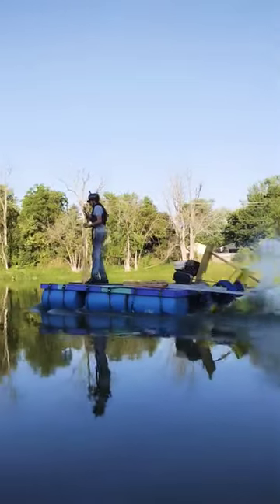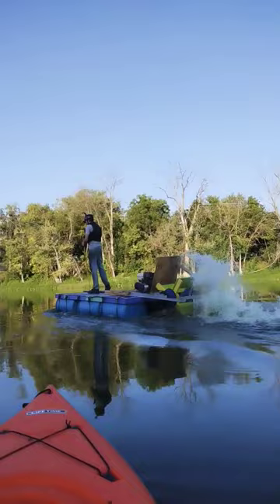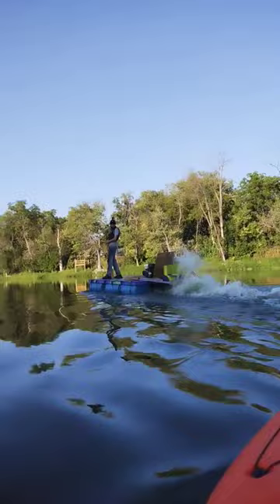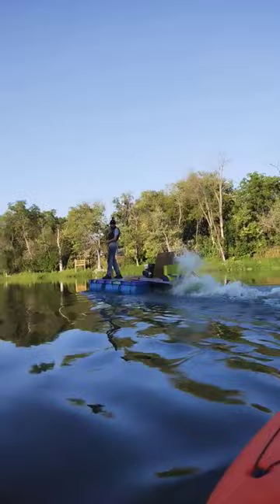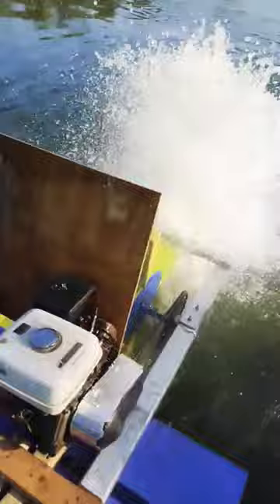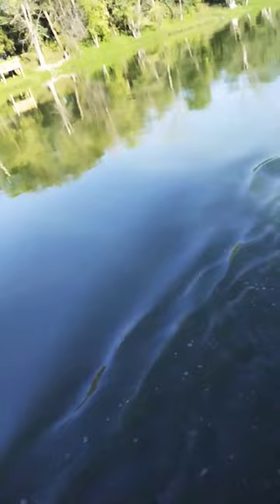Paddle Wheel pontoon boat